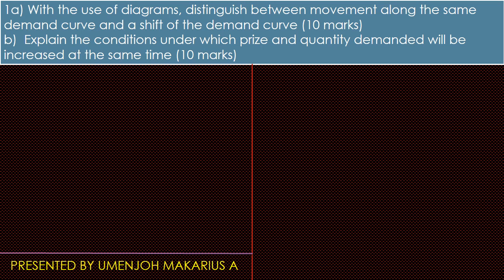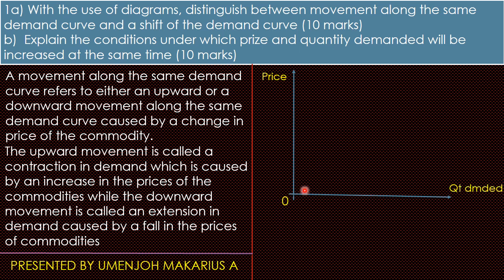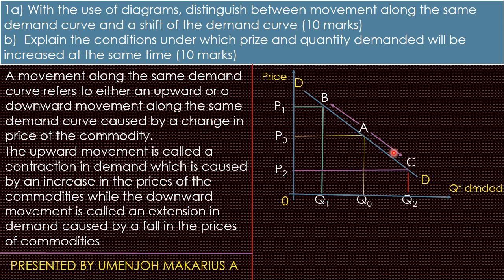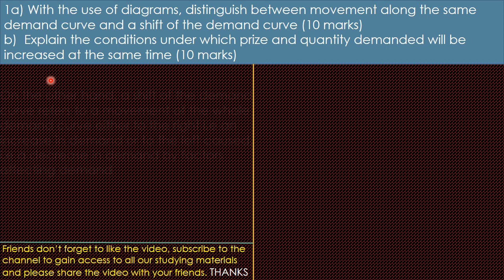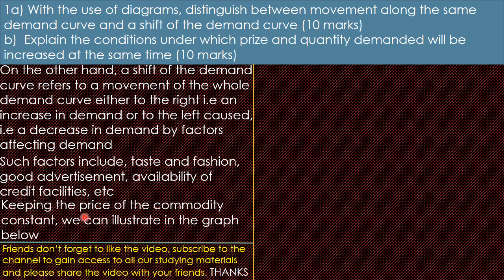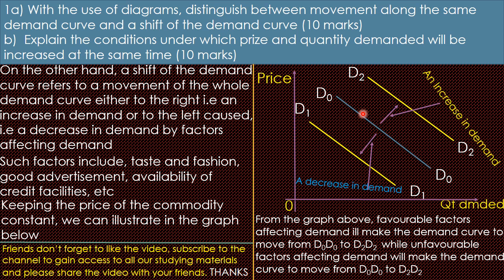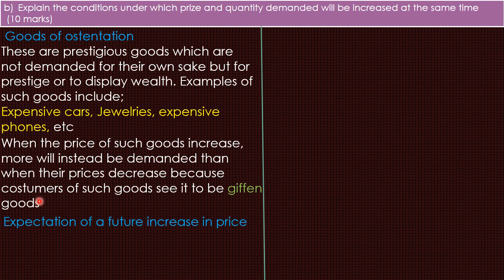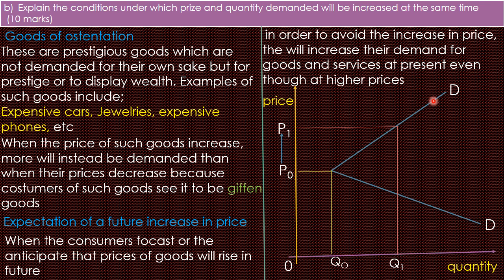WELL EXPLAINED DEMAND AND SUPPLY QUESTION OF JUNE 2018 Q1 P2 May 7, 2024